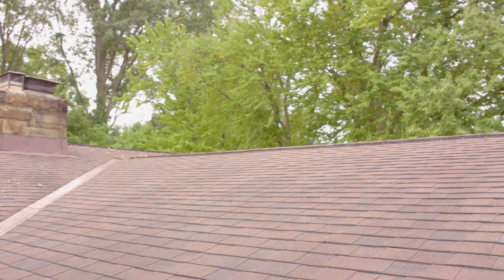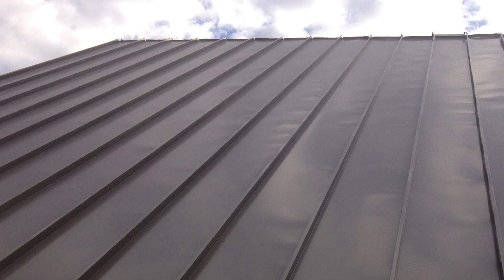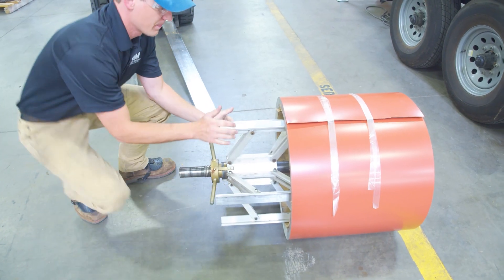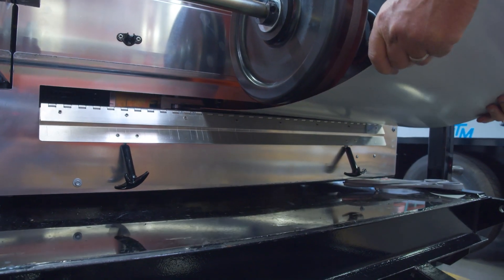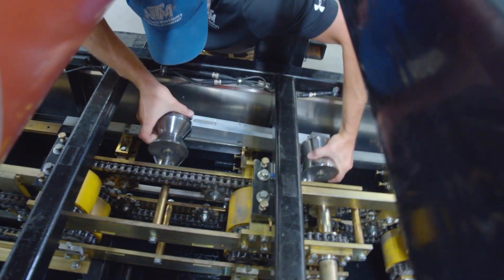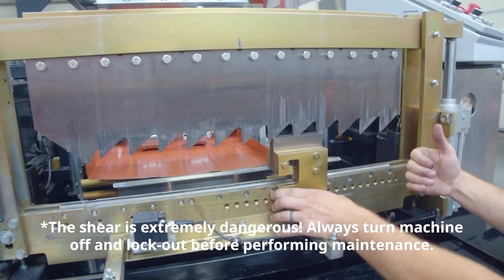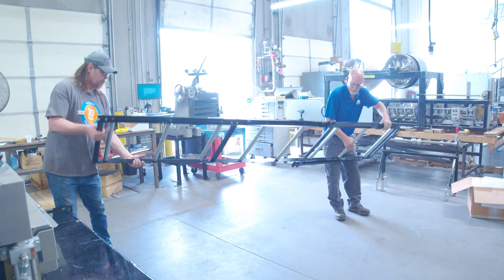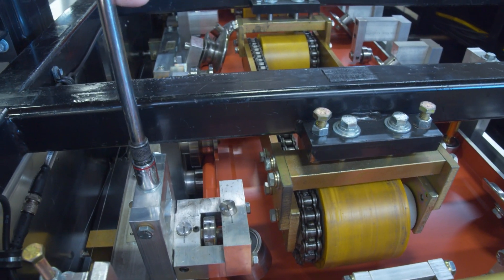What Is Oil Canning and Is it Caused by Rollforming Machines?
Oil canning is an inherent characteristic in light gauge, cold rolled metal products, but there are ways to mitigate its appearance on a project.

There are many things that can contribute to the exaggerated appearance of oil canning on a metal roof, but it isn't always caused by a problem with your rollformer. In this video, Katie from New Tech Machinery looks at what oil canning is and what can cause it including bad coil, an uneven roof deck, improper installation, and machine setup.

New Tech Machinery provides no warranty (finish, substrate or weather tight) in relation to the metal roofing systems the machines form.  Should a warranty be required, users should consult with metal roof manufacturer or coil supplier prior to contracting on work.  It is the sole responsibility of the installer and/or metal panel manufacturer to ensure that the roof system meets all engineering and local building codes.